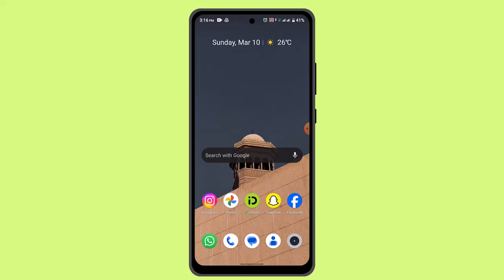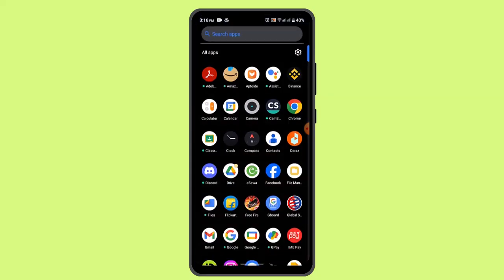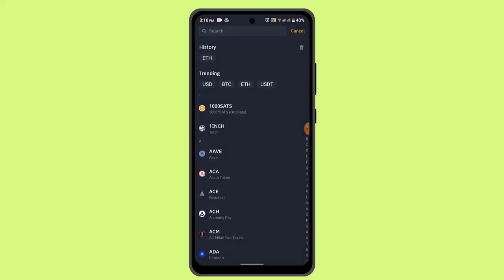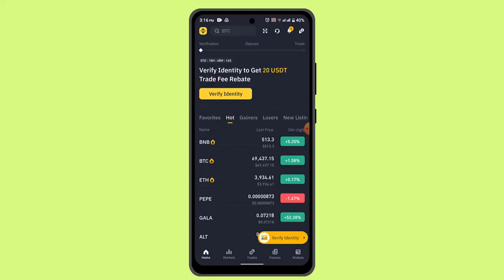How To Do P2p In Binance !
This Video Is based on How you can Do P2p In Binance.

Chapters / Timestamps
0:00 Introd
0:18 Do P2P In Binance
1:23 Outro